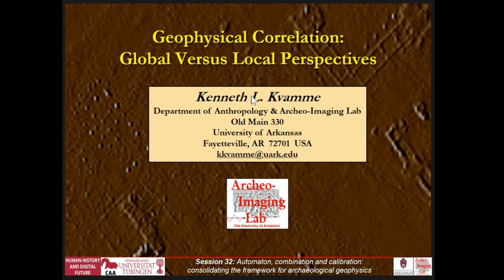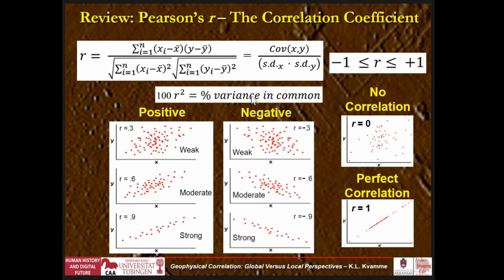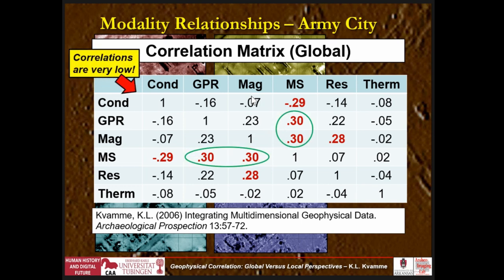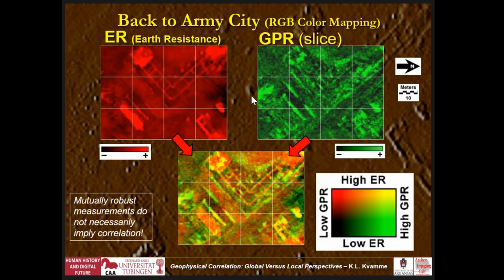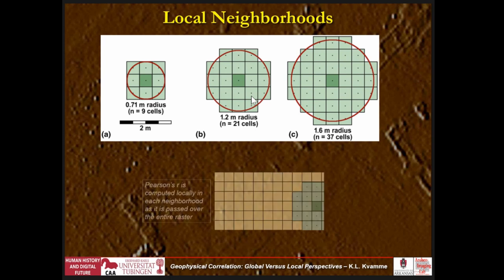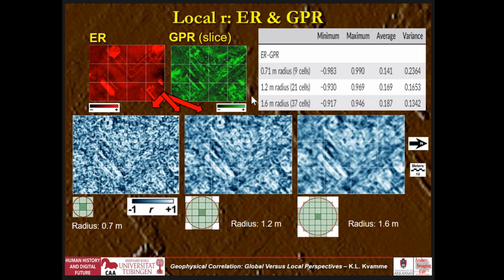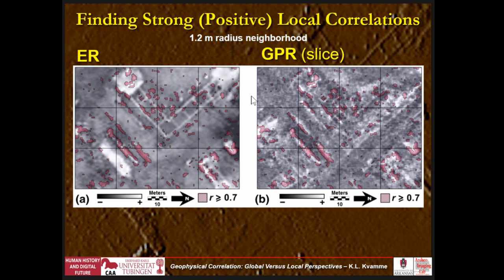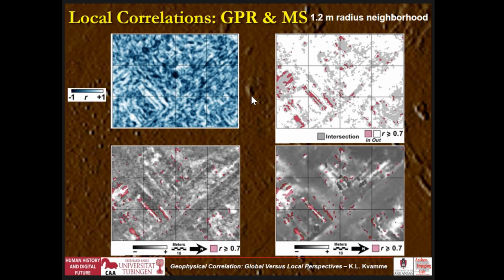Geophysical Correlation: Global Versus Local Perspectives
Correlational studies at the regional level and theory suggest the near-independence of many geophysical data sets acquired by different survey modalities (e.g., GPR, magnetic gradiometry, electrical resistivity). Nevertheless, robust anomalies that point to the same buried features frequently occur in diverse data sets, creating a paradox because parallel anomalies suggest that robust correlations should exist. Relationships between corresponding anomalies traditionally have been noted subjectively, through visual comparisons of mappings of geophysical results. Through application of local Pearson’s r in small neighborhoods, with radii from 0.71-1.6m, a means is offered for the quantification and mapping of local correlations between two geophysical data sets. A case study examines relationships between a GPR depth-slice, apparent electrical resistivity, and magnetic susceptibility data acquired at Army City, a Great War troop support town in Kansas, now obliterated except for subsurface remains. Intricate spatial patterns of positive and negative correlation between these modalities are illustrated that vary in complexity with neighborhood size. Moderately sized neighborhoods are preferred because the spatial patterning of correlations best corresponds with anomaly forms and is enhanced through moderate smoothing. Overlays of high correlation correspond well with robust anomalies observed in each data set and offer objective criteria for assessments of correlation. However, the occurrence of mutually robust anomalies does not necessary imply correlation. Methods of data integration generally capitalize on composite relationships. Methods offered here offer a means to place integration studies on a firmer footing and may also improve understanding of complex geophysical relationships.

(Kenneth L Kvamme)